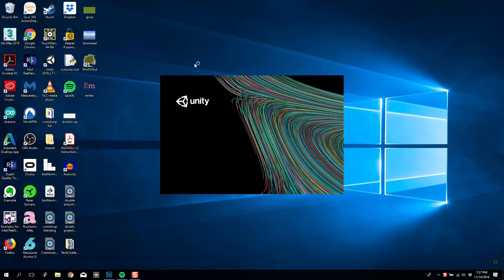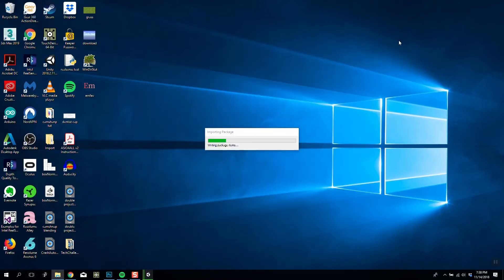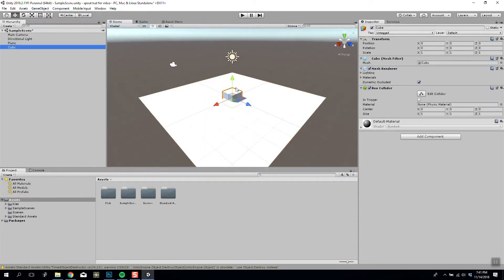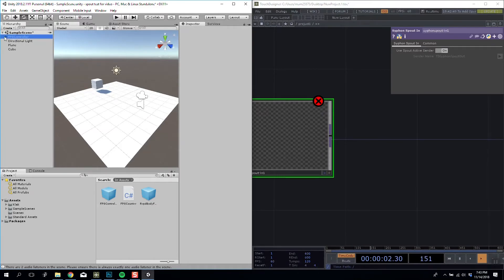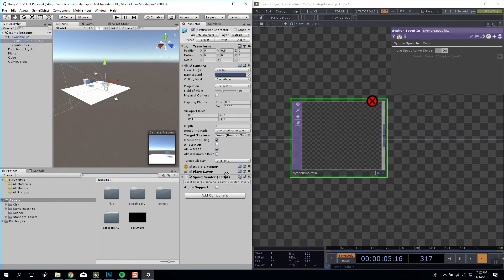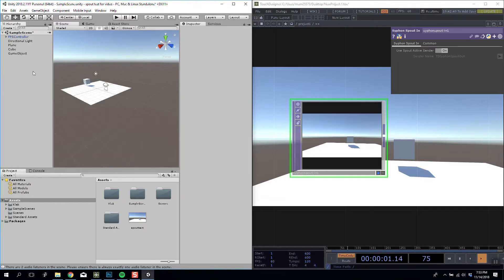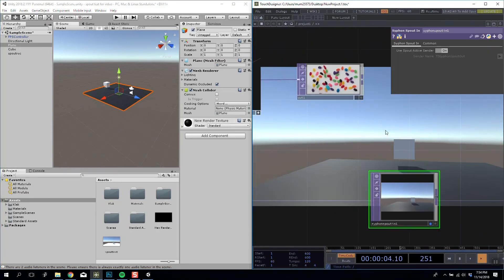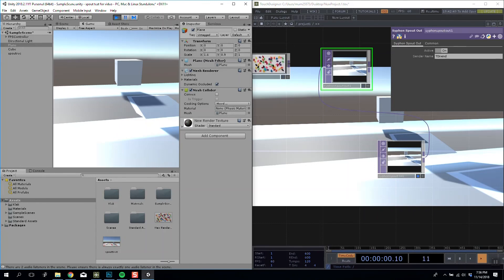Spout for Unity (Texture sharing for other programs) Resolume, Touchdesigner, VVVV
An introductory video to Spout for Unity, getting both senders (camera & texture target) and receivers setup and working correctly!
Spout is a great tool to pass textures between applications on the same machine, this is a video looking at setting everything up using the pre-compiled spout plugin made by Keijiro!